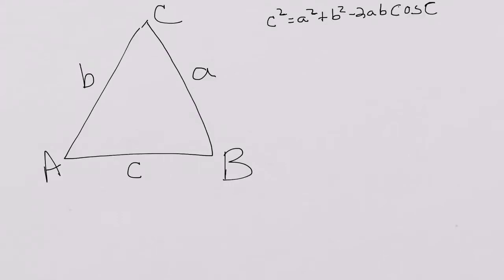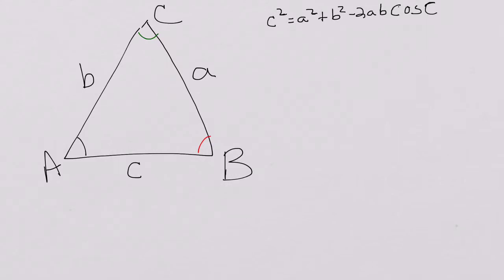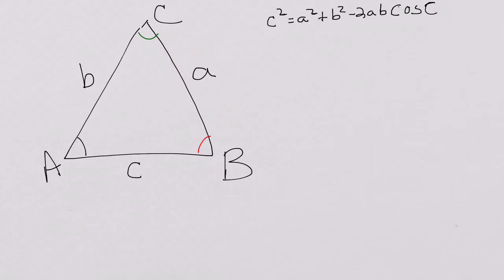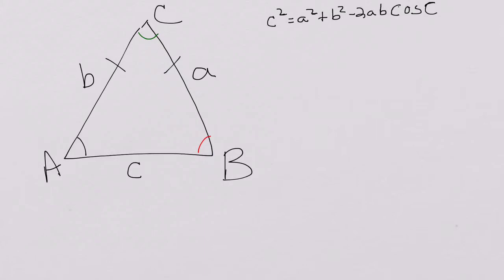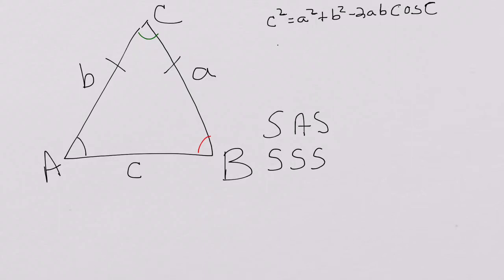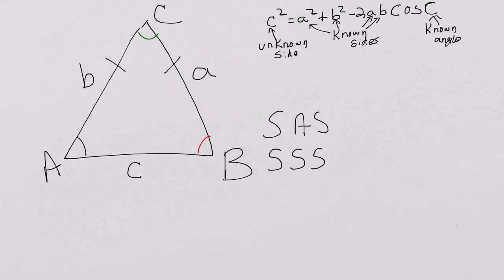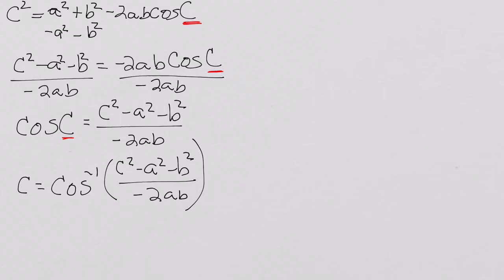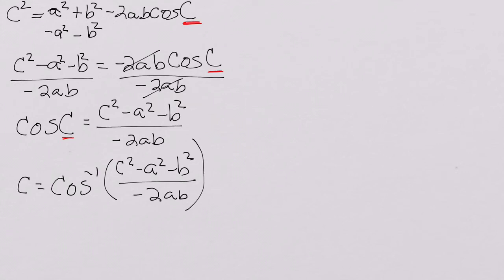24-1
Introduction to Law of Cosine